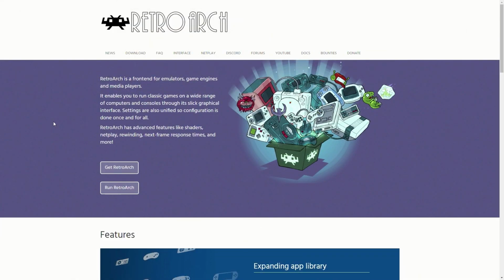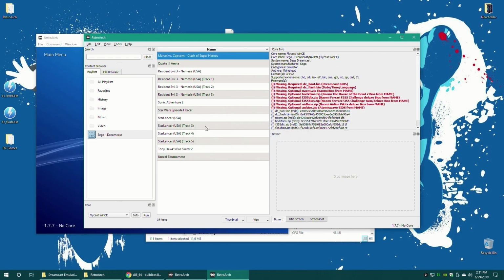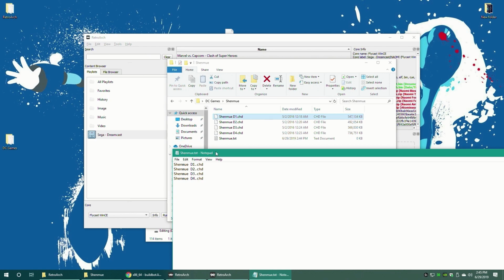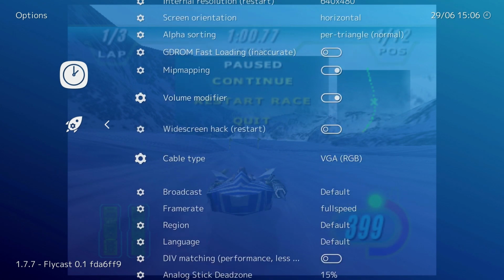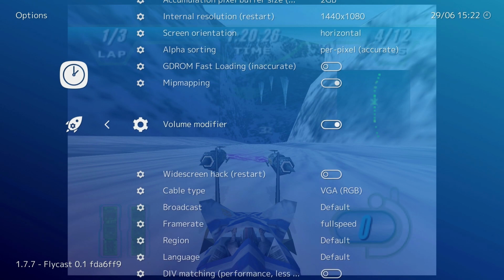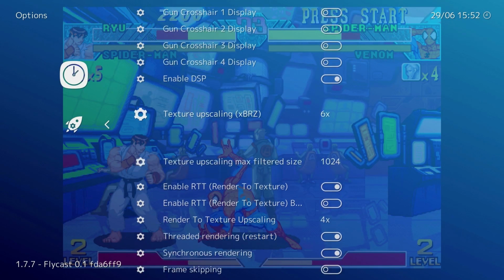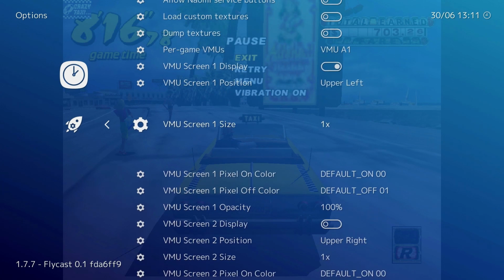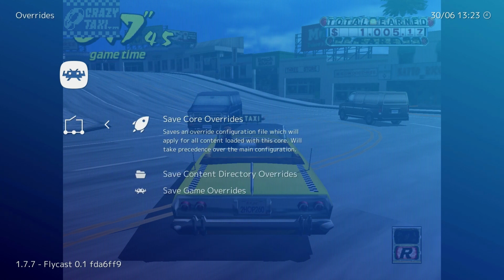OLD OUTDATED How To Setup Retroarch For Dreamcast Emulation 2019 Edition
Dreamcast to USB adapter

Dreamcast emulation has come a long way in the last year! In my previous Dreamcast emulation tutorial, I showed how to set up 4 different Dreamcast emulators. In today's tutorial, I will be covering just one inside of Retroarch! Thanks to the progression of Flycast, a fork of Reicast advanced by the efforts of Flyinghead, can now handle nearly all of the Dreamcast library to an acceptable level! Best yet Flycast can emulate Windows CE games and provides upscaling at no extra costs! Othe Dreamcast emulators might still provide better functionality for certain games so always experiment to find what you prefer.

Zerro0713 and C.Funk99!

Dreamcast Retroarch Emulation